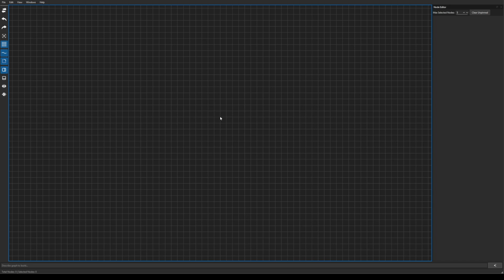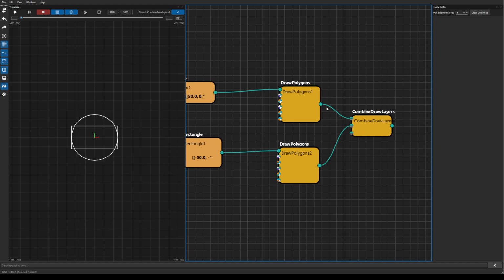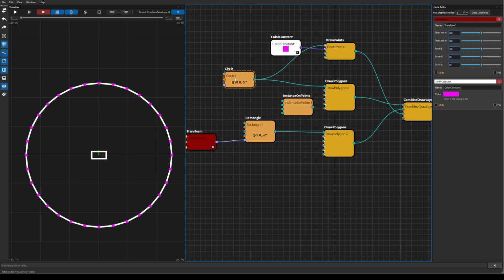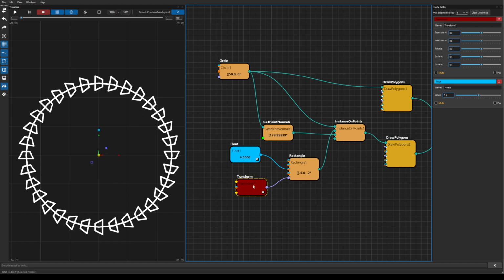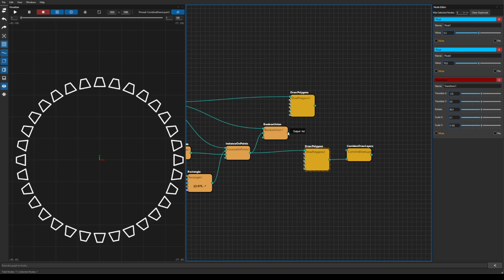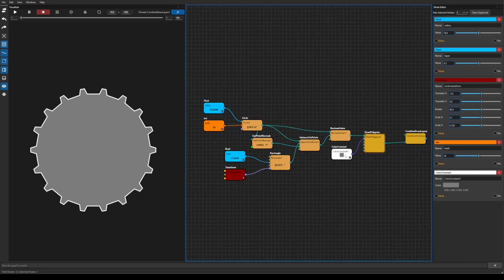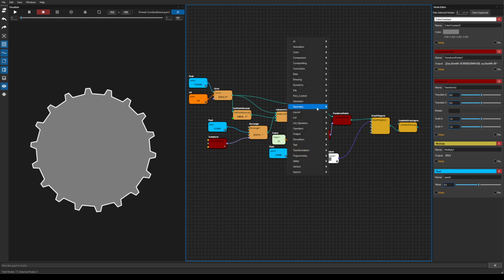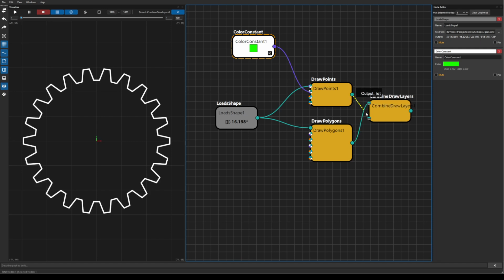Node-It Making A Procedural Gear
Tutorial of how to do some procedural modelling inside of Node-It. In this video we look at creating a procedural gear using instancing and the Boolean union node.